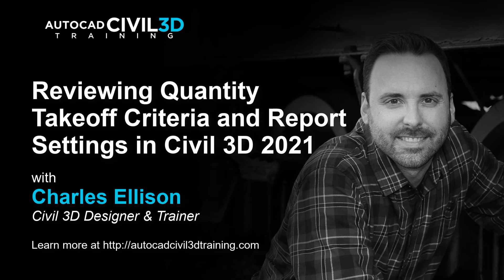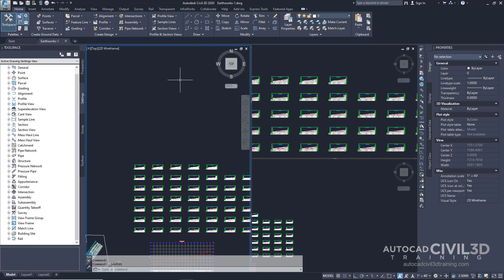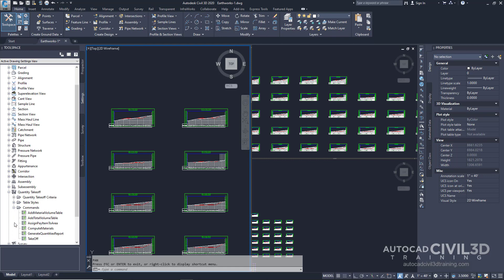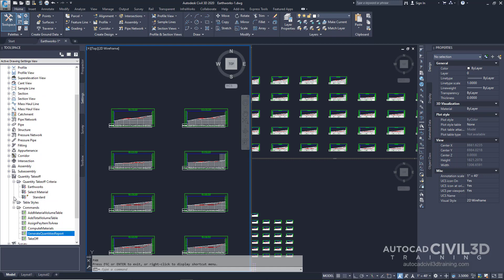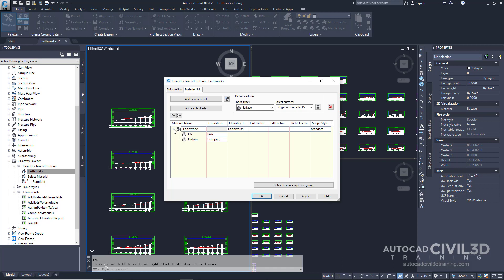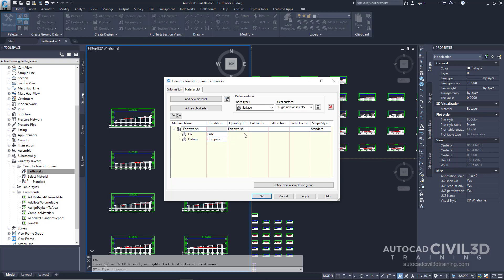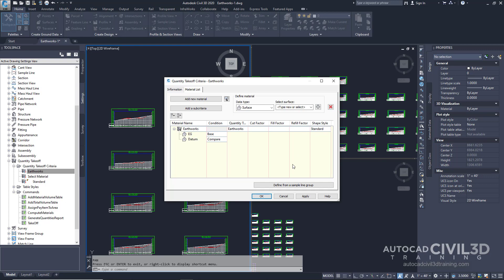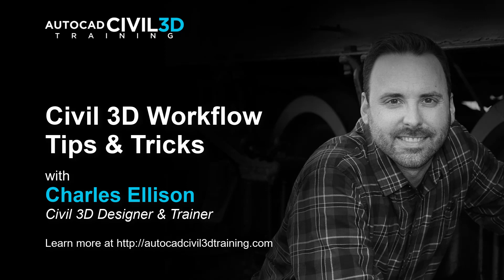Reviewing Quantity Takeoff Criteria and Report Settings in Civil 3D 2018, 2019, 2020, 2021